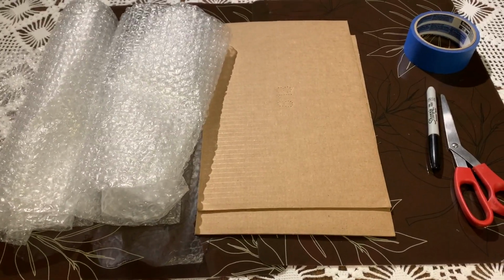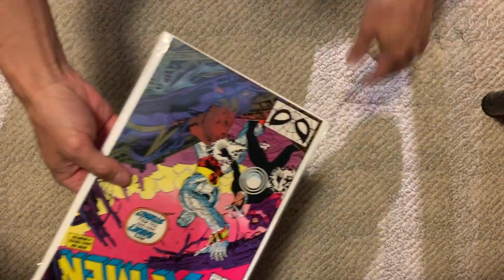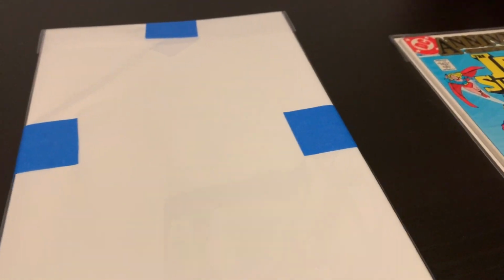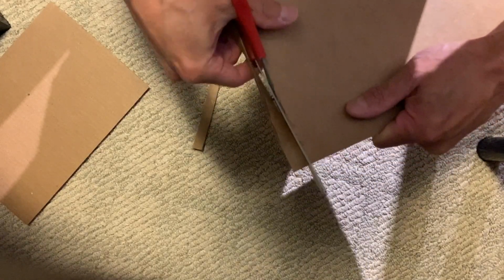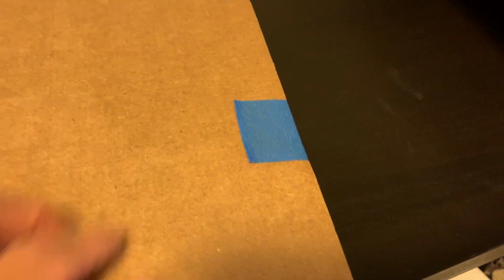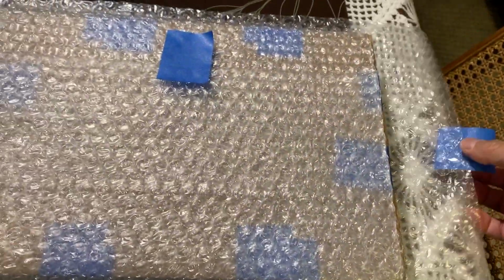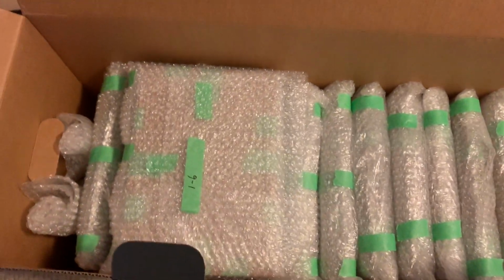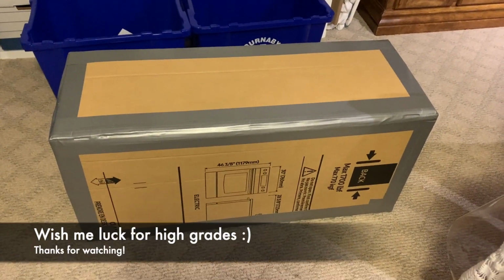How I Pack 125 Comic to Send to CGC - May 2020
Packed up 125 comics to send to CGC.
Just wanted to show how I bag, board, create bricks, bubble wrap and how I put the bricks in the box.  Plus, since I am worried about the comics getting damaged on the way to CGC, I put an extra layer of thick cardboard on the outside of the box.
Please wish me luck and pray for me to get super high grades :)